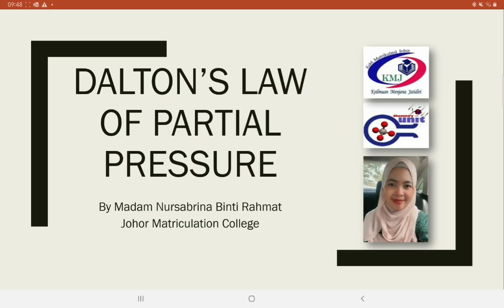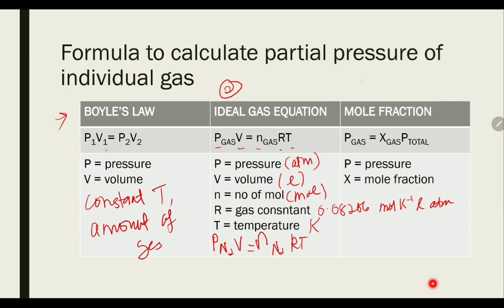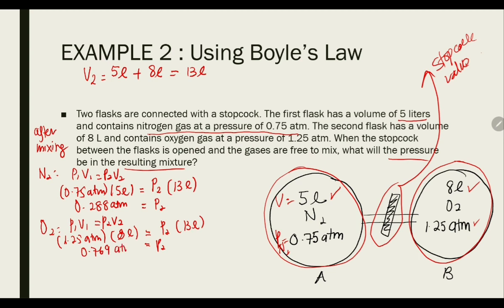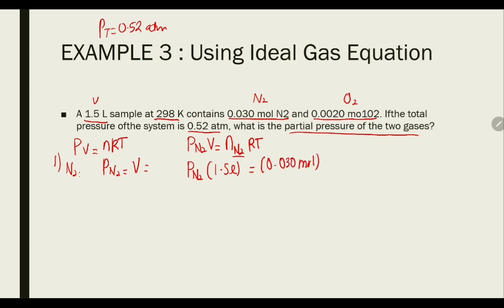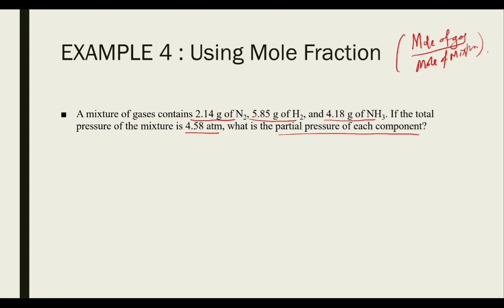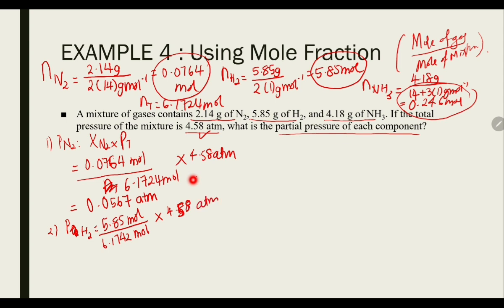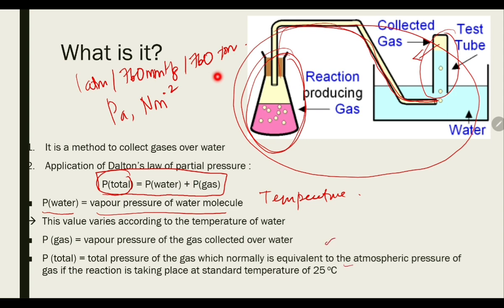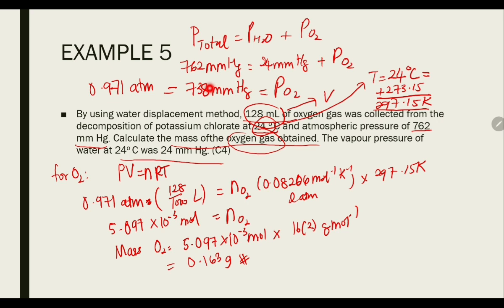Daltons Law of Partial Pressure & Water Displacement Method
by Madam Nursabrina Binti Rahmat
Johor Matriculation  College
SK015 - Chapter 5